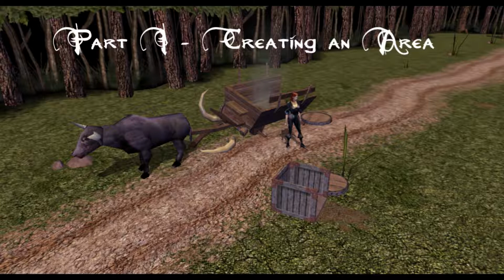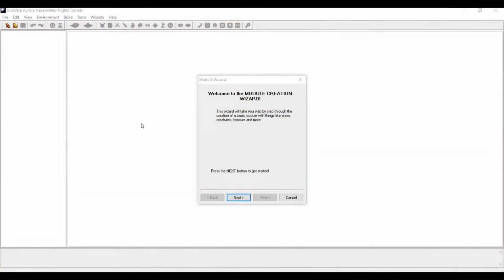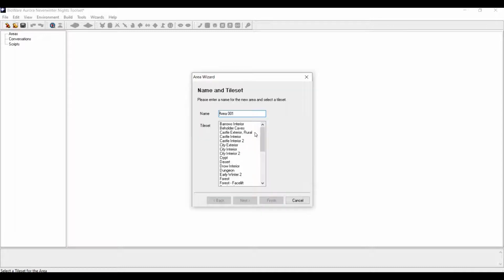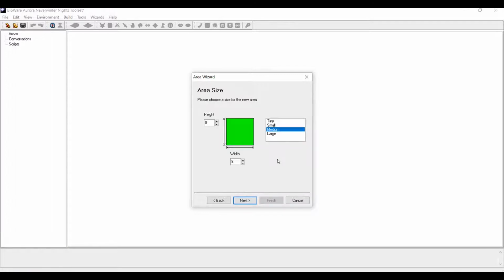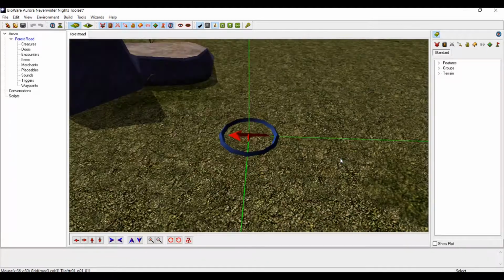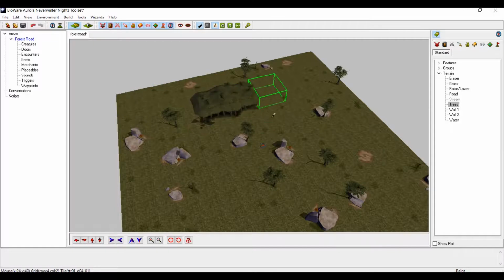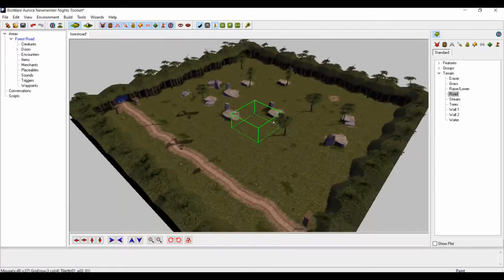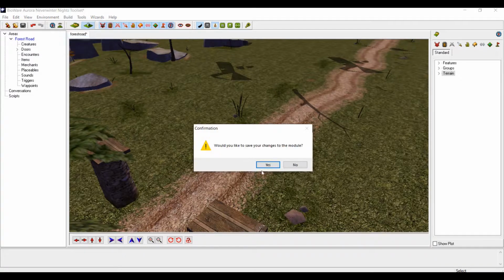RPG Design Workshop using NWN Aurora Toolset: Part 1 - Creating an Area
Installation paths of the toolset:

From within your NWN installation:

Neverwinter Nights/bin/win32/nwtoolset.exe

From within your Steam directory (if installed via steam):
Steam/steamapps/common/Neverwinter Nights/bin/win32/nwtoolset.exe